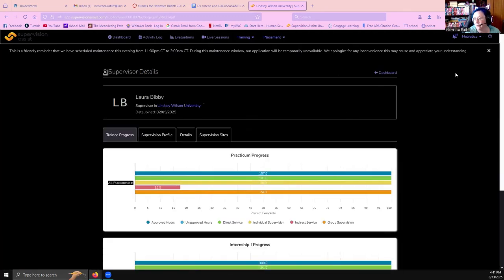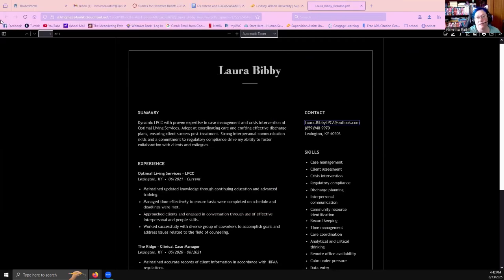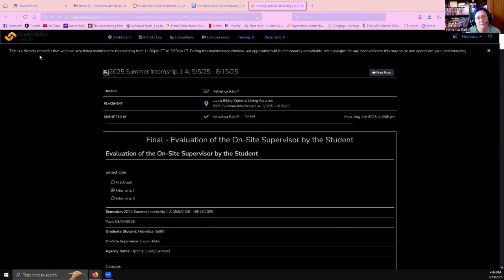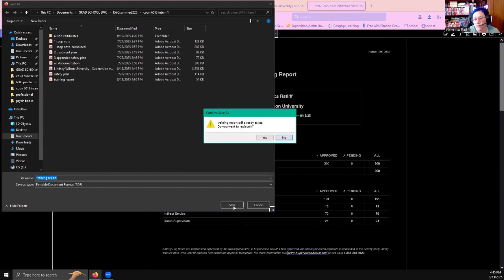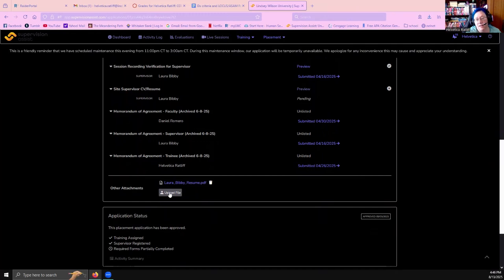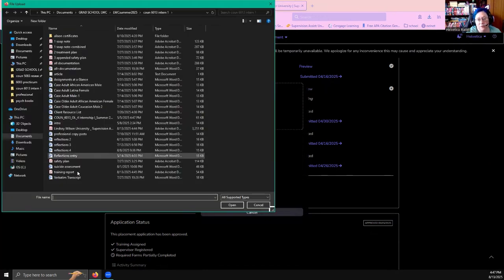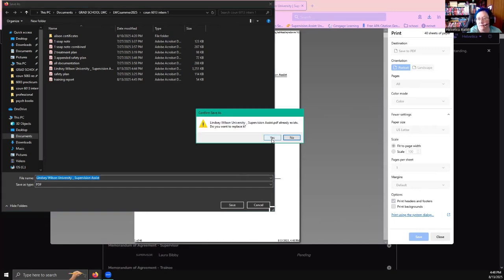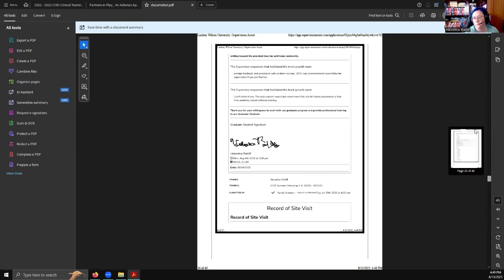Supervision Assist Documentation Guide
This video provides instructions for students on how to use Supervision Assist to easily put together a clinical documentation PDF including the site supervisor resume, evaluations, and a training report.
Designed for Lindsey Wilson University students, but should work for other schools using this software as well. This information is accurate as of August 2025.

EDIT: As of April 2026 the Evaluation tab is now "Submitted Forms" but it's still in the same location.

Best wishes,
Helv